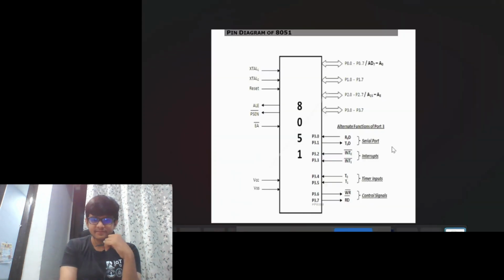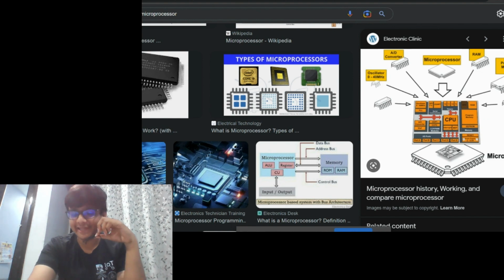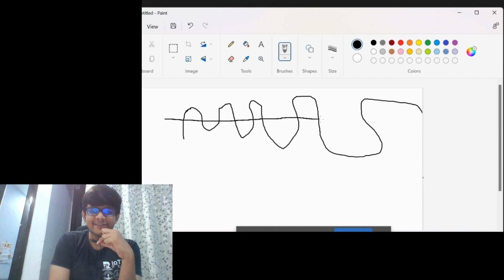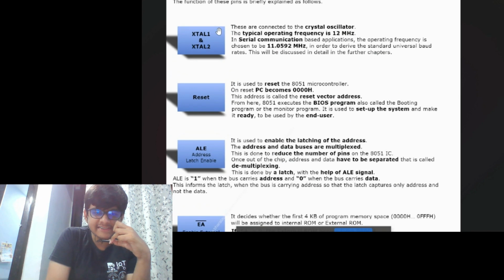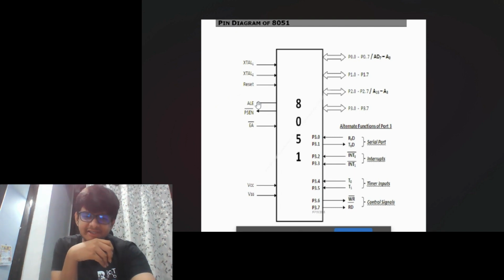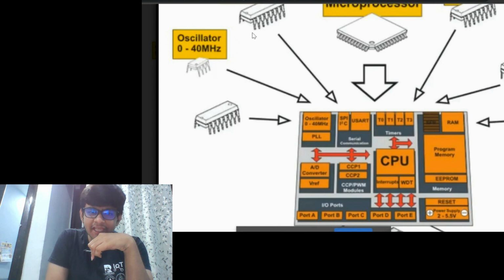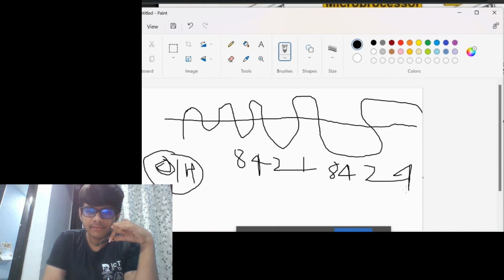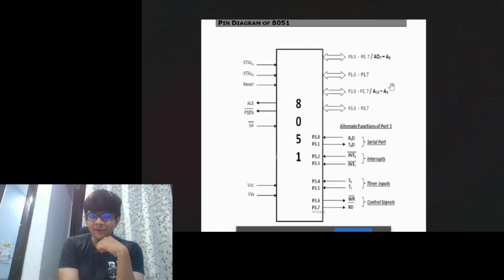8051 Microcontroller __Pin diagram part:1